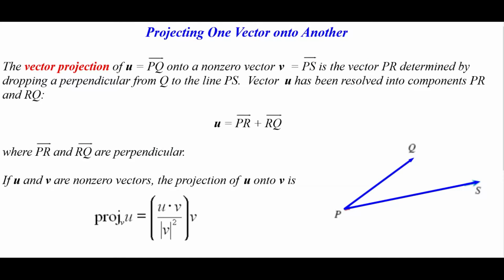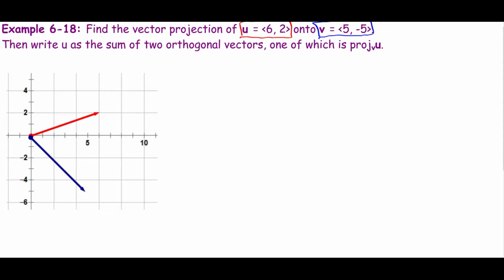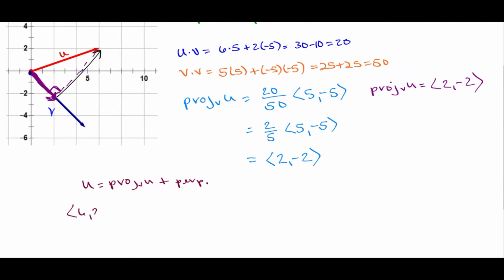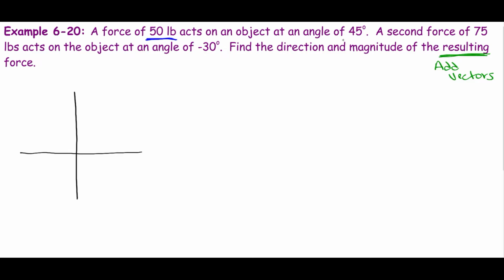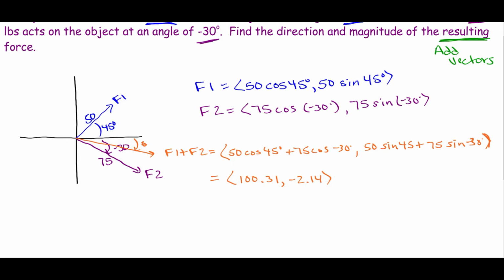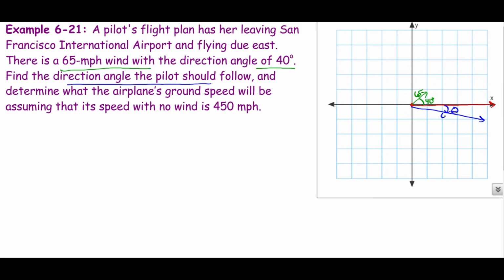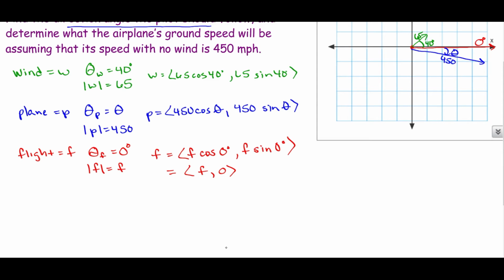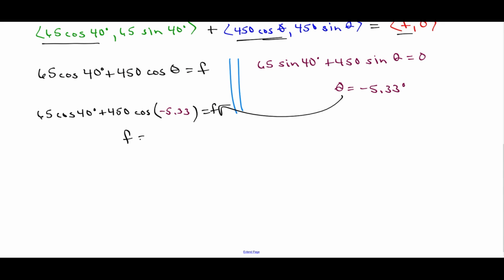vector projection and applications